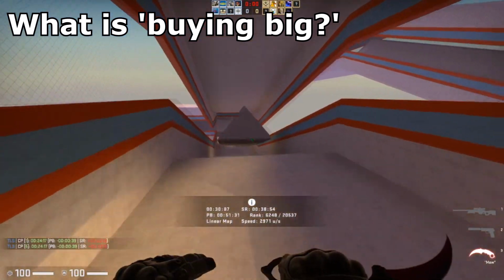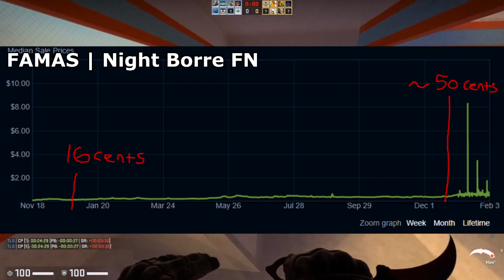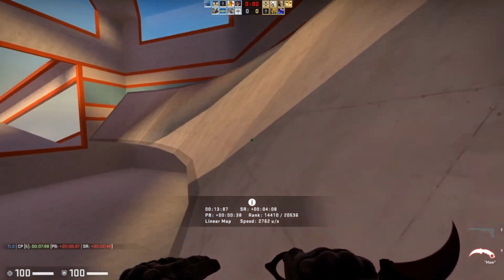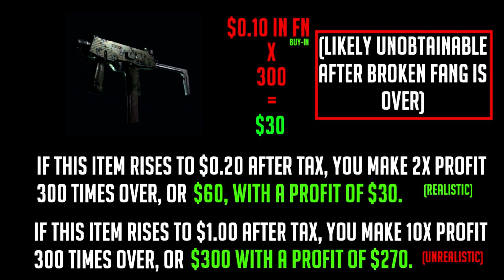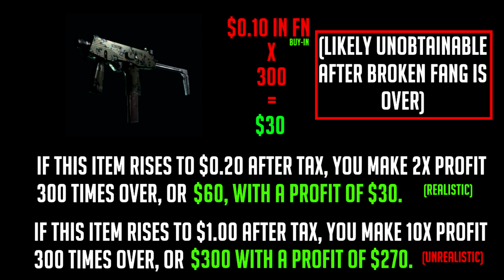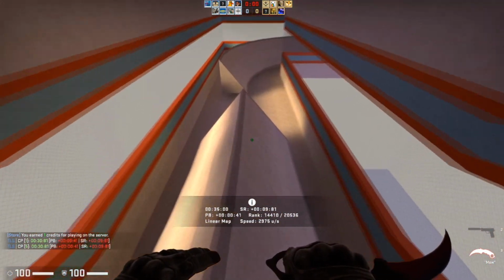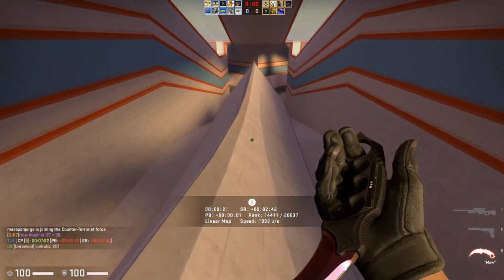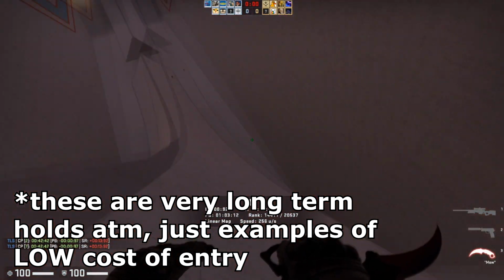CS:GO CHEAP PROFITABLE INVESTMENTS | Buying Big!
Today's video covers the cheap way to invest, and how to use the multiplication effect to make massive profit! Hopefully you enjoy, worked especially hard on this one!

//SOCIALS:
SOCIALS\\

//NALO
NALO\\